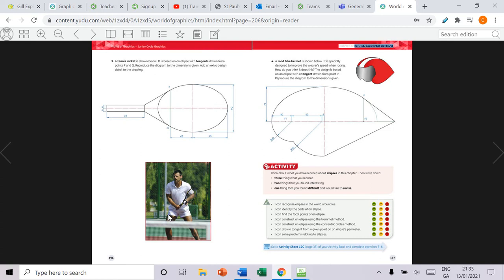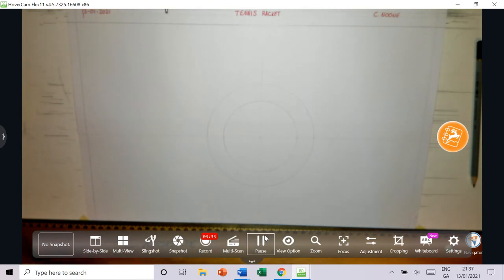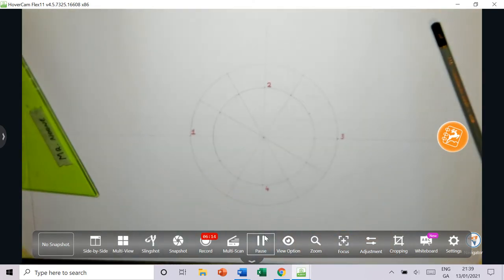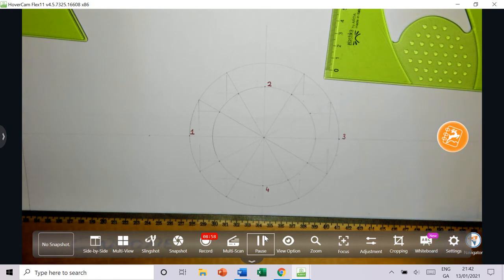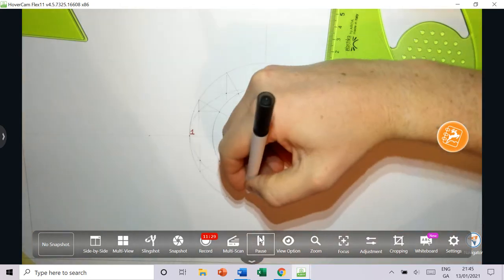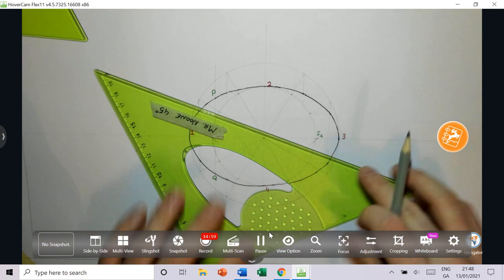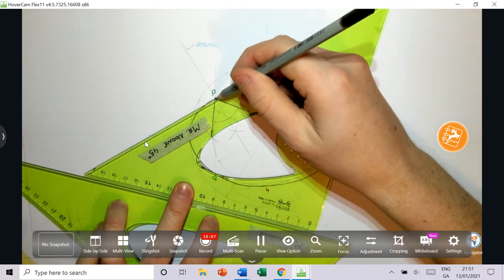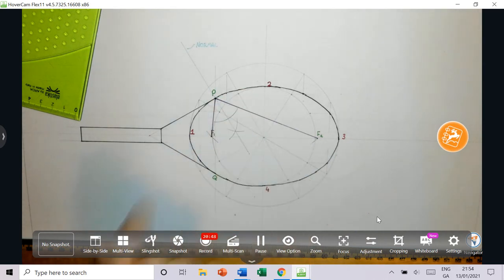World of Graphics: Tennis Racket (Tangent to an Ellipse)